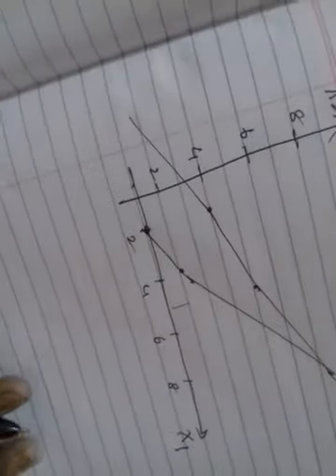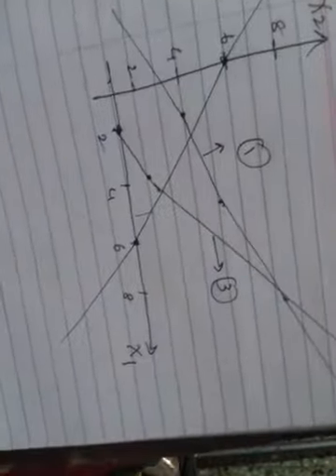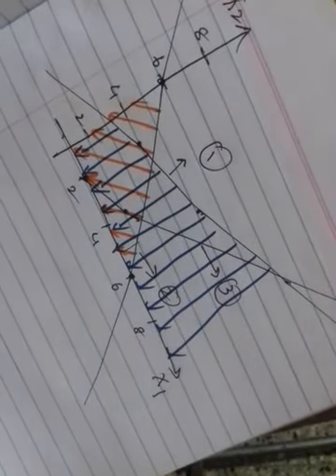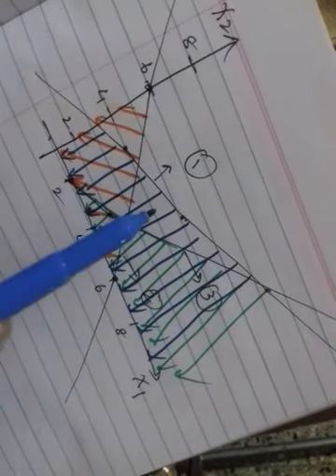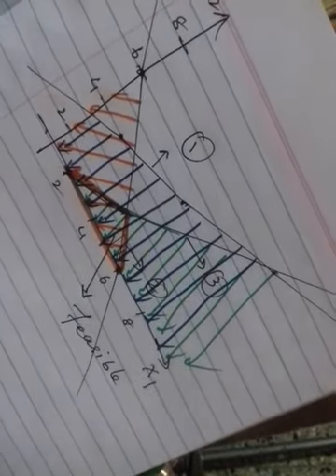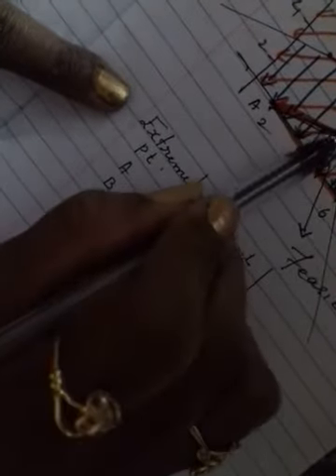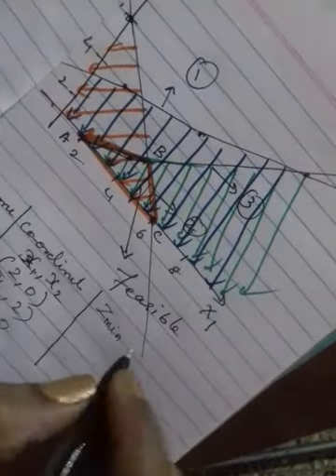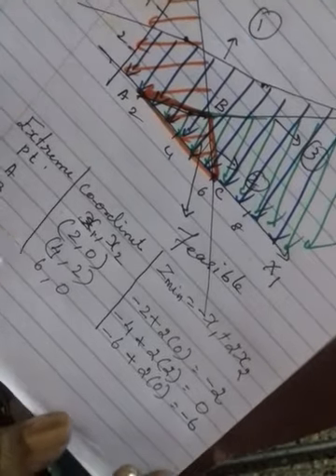Lpp Graphical method_3